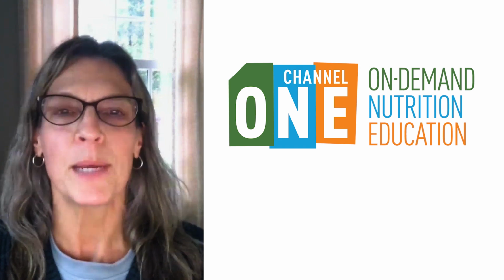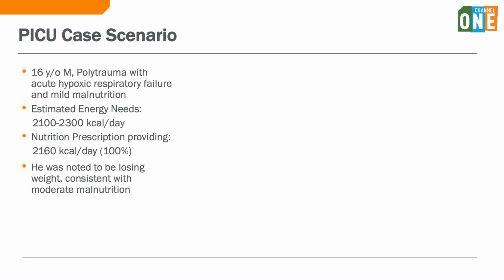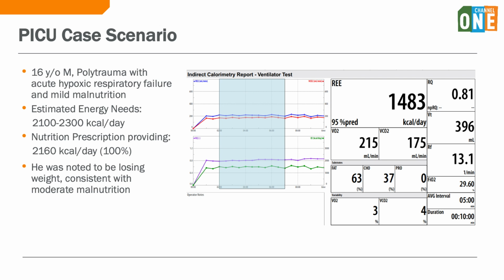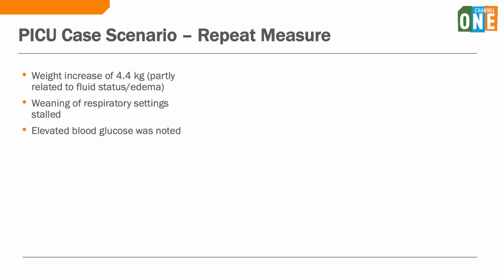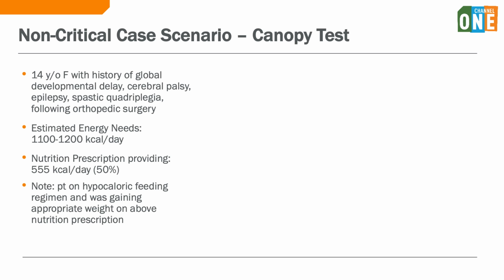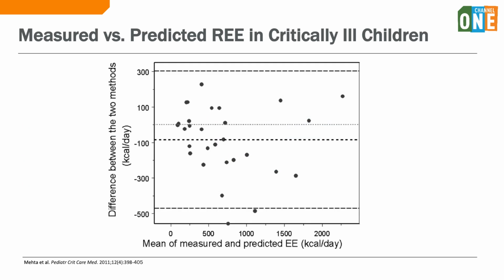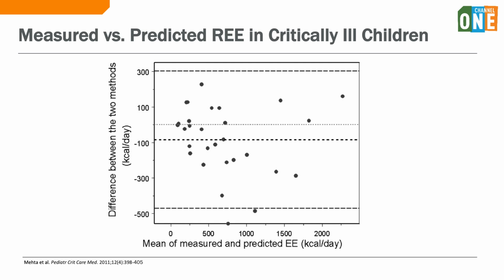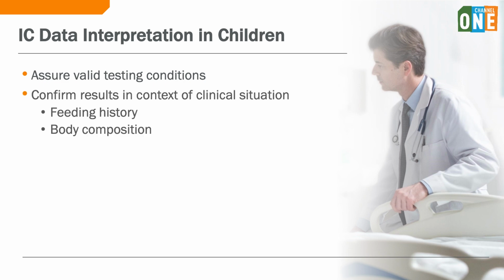IC Module 3 – Pediatric: Interpretation of Results of Indirect Calorimetry - Channel ONE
This Channel ONE module reviews interpretation of measurement parameters obtained when performing indirect calorimetry measurements in a pediatric population. Presented by: Lori Bechard, PhD, Med, RD, FASPEN

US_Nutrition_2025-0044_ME